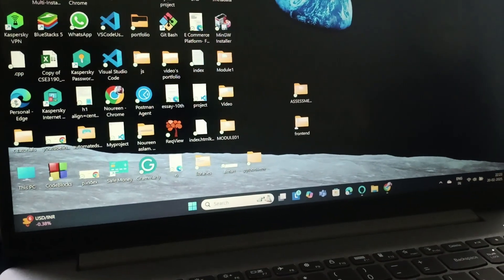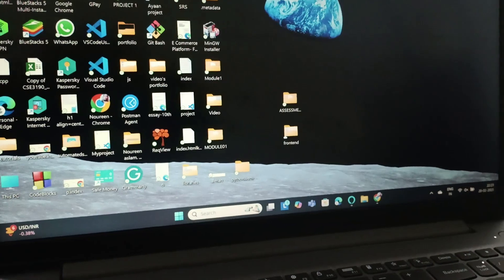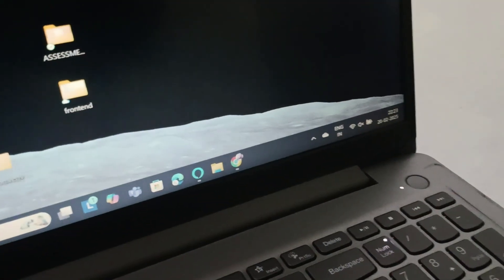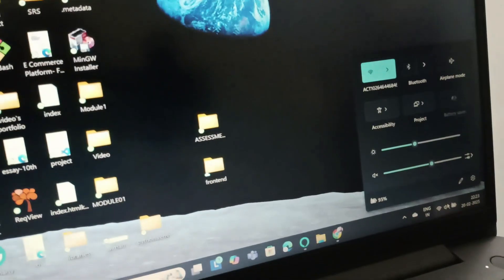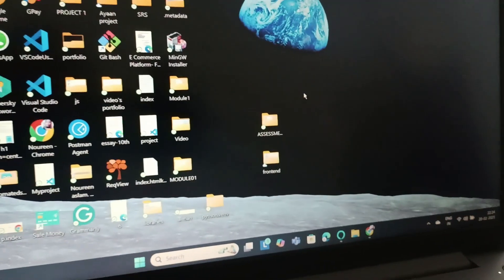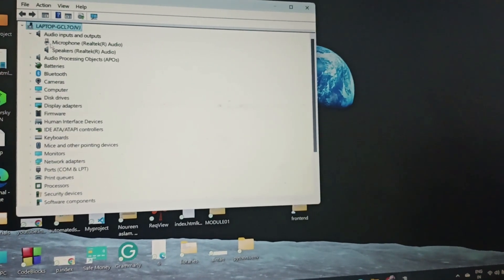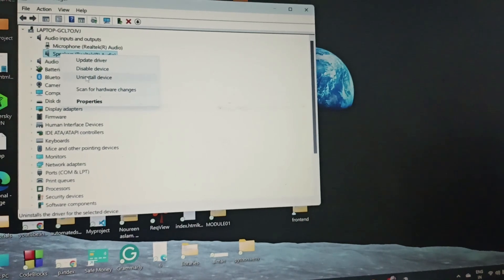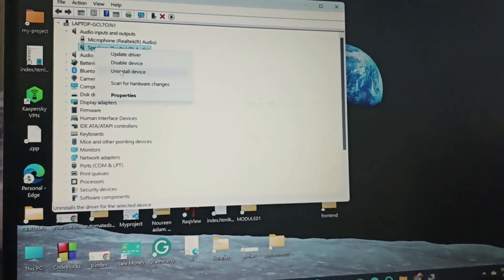How To Fix Lenovo Laptop Volume Not Working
Are You Struggling With Sound Issues On Your Lenovo Laptop? This Video Offers A Detailed Walkthrough On How To Fix The Volume Not Working Problem. We Will Cover Common Causes And Provide Step-By-Step Instructions To Help You Troubleshoot And Resolve The Audio Issues Effectively. By The End Of This Tutorial, You Will Have The Knowledge To Restore Sound To Your Device And Enhance Your Overall User Experience.

0:00 Introduction
0:12 Fix1:- Reboot The Pc
0:23 Fix2:- Disable Fn Lock
0:44 Fix3:- Increase The Volume
1:11 Fix4:- Update The Audio  Output
1:37 Fix5:- Reinstall The Driver
2:07 Fix6:- Disable Audio Enhancement